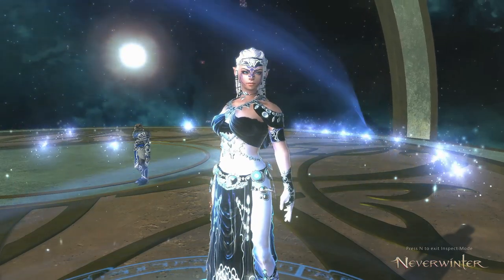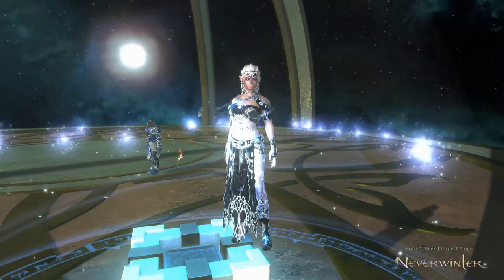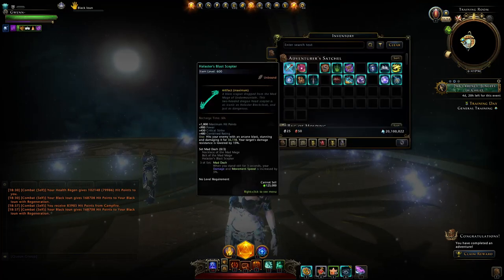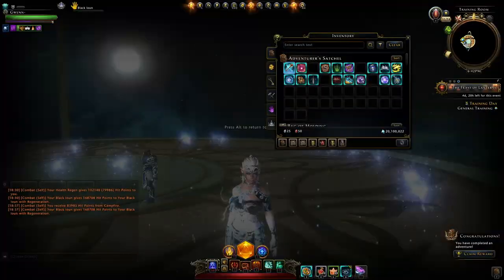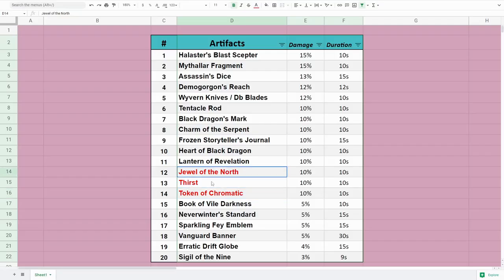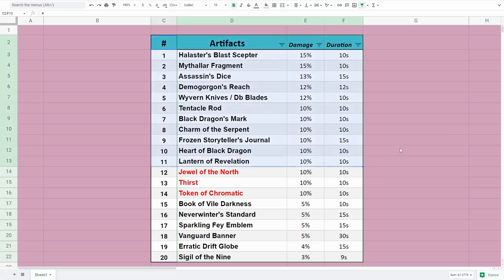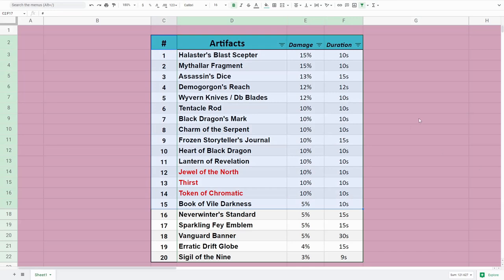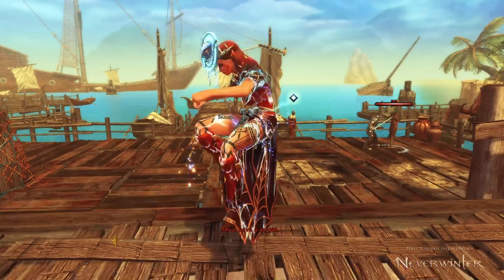TOP 10 BEST DAMAGE Artifacts in Neverwinter Module 24! (party) Required for EASIER Endgame Clears!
These are the top Artifacts that are pretty much a requirement to smoothly complete endgame content! Here is my list, with them rough ranked based on how much damage they can provide to you and your team! These Artifact are used in Artifact calls to give everyone massive increases to their Daily and Mount Powers, giving you the ability to deal millions more damage!

Artifact Call Keybind: /bind 3 "+InventoryExec ArtifactPrimary 0 $$ say ARTIFACTS!!!"